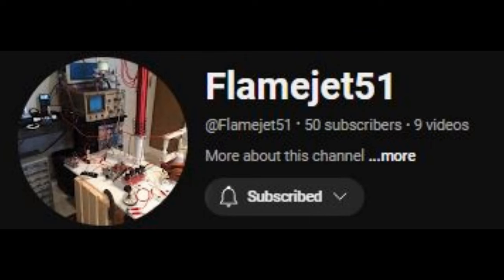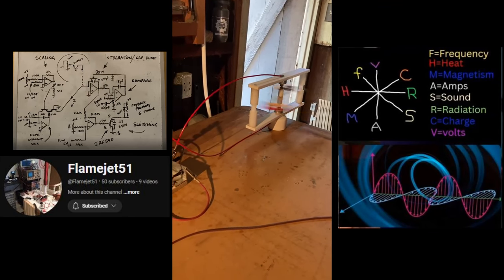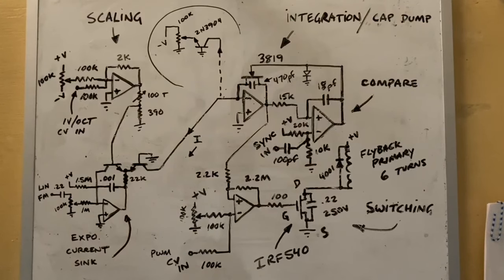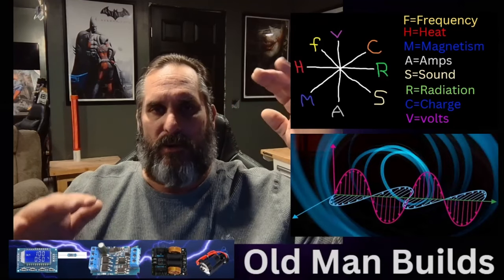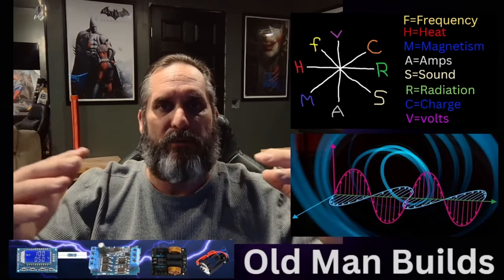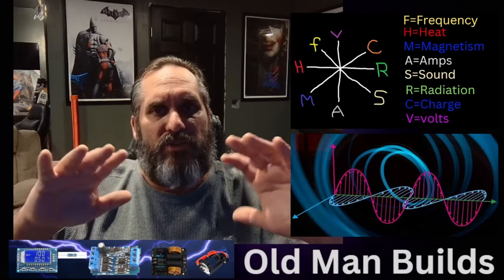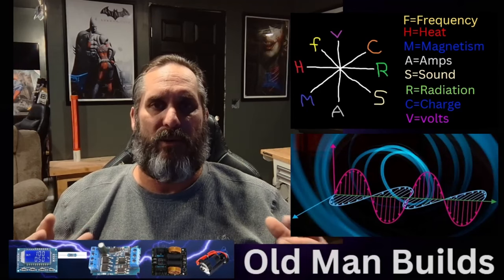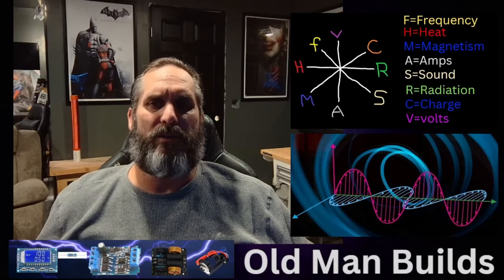Validating High Voltage Understanding #57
Graviflyer thoughts and observations video?!Response to the great work of ‪@nathanbunten4299‬ !